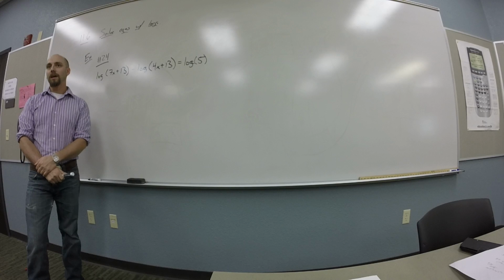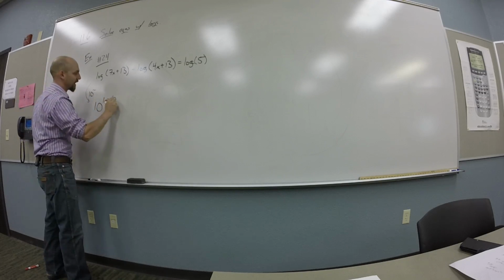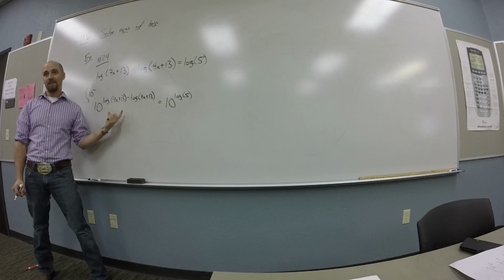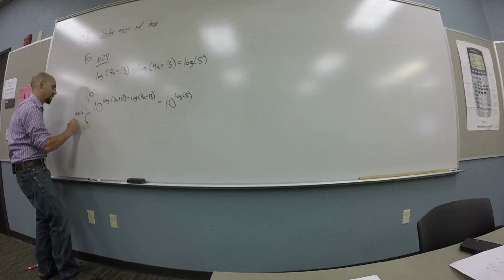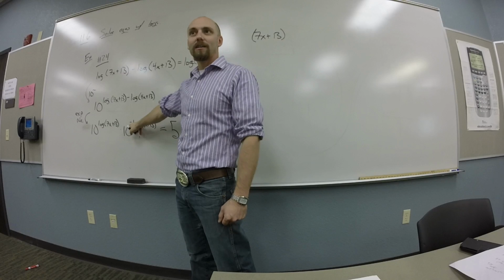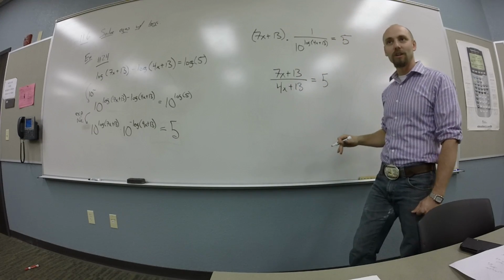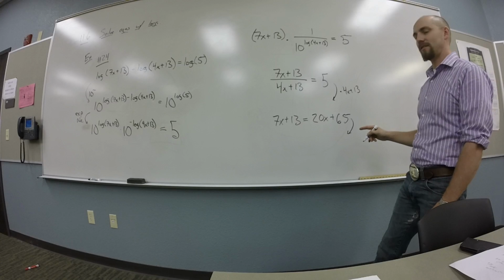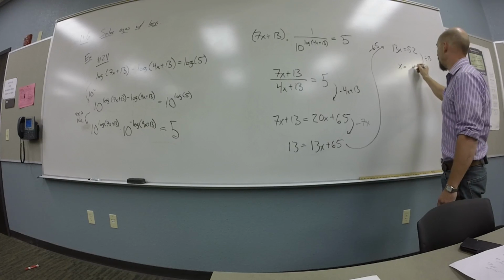11.6 #24 (with exponent rules (ick))